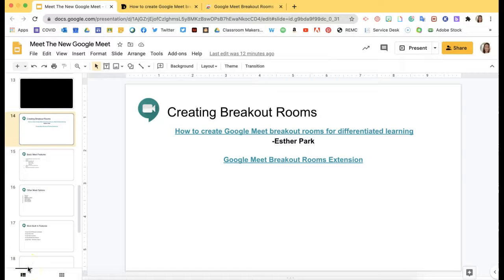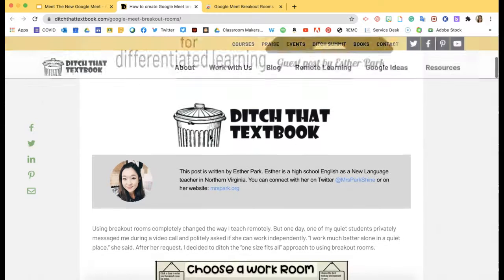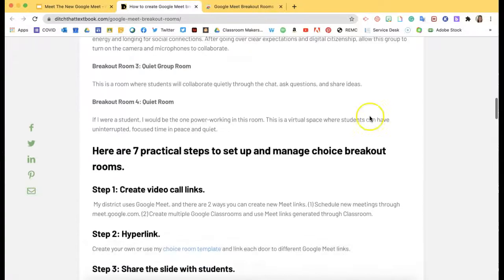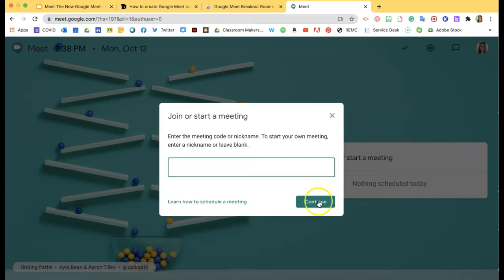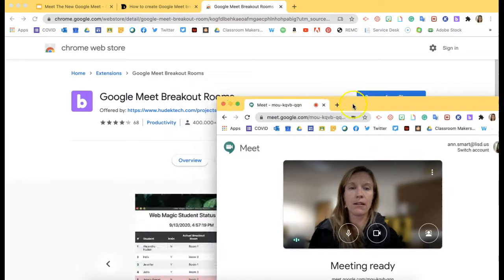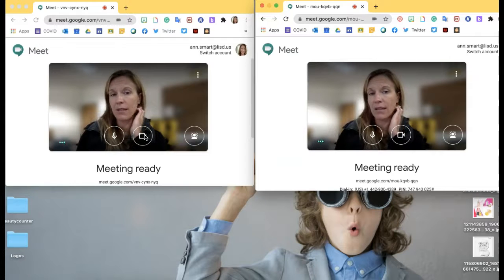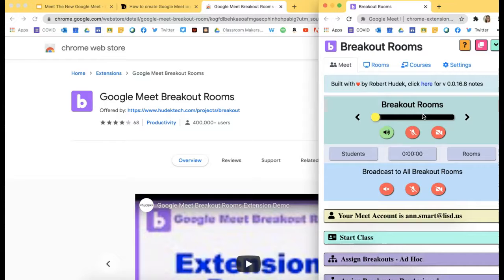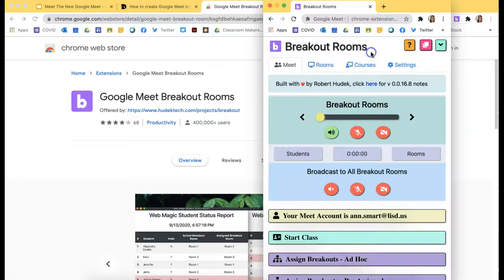Creating Breakout Rooms